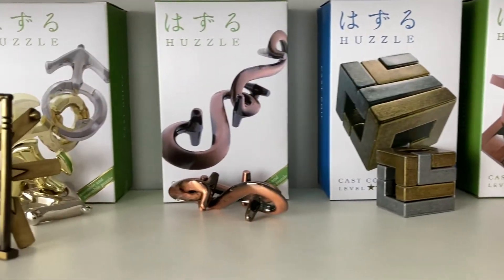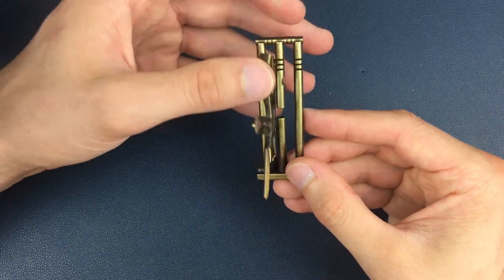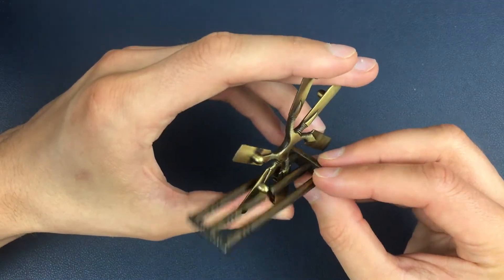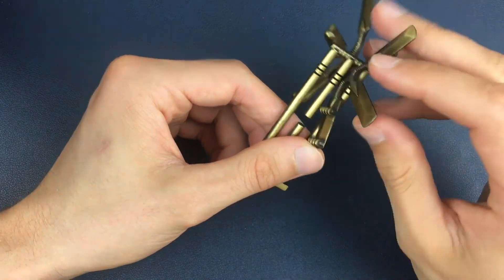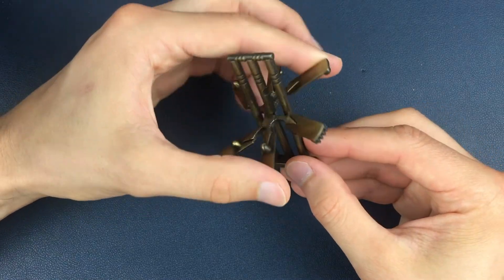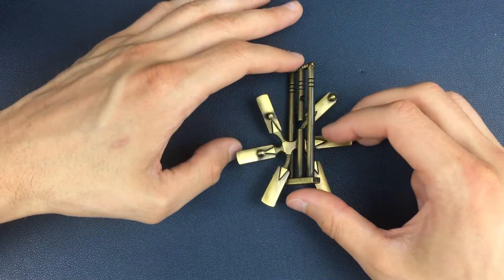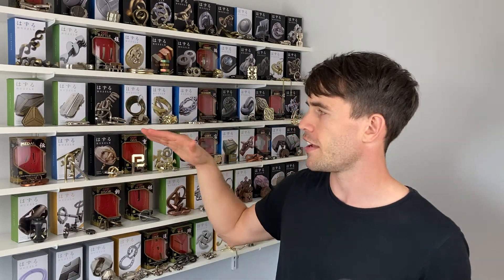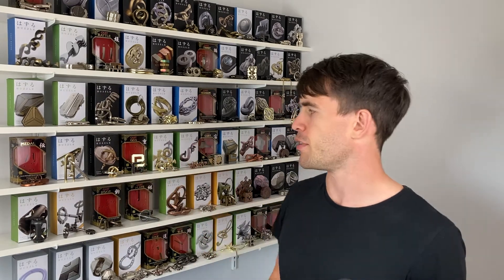SOLVING THE CRICKET PUZZLE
Today we've got a bit of a different video. We're going to be solving the Hanayama Cricket puzzle, however... the video of actually disassembling the Cricket puzzle has done a disappearing act.

To get the Cricket puzzle for yourself, check out the Puzzle Master website;

This is the first time it's happened, hopefully what is left still gives you enough of an insight into the Hanayama Cricket puzzle.

As always, there'll be a solution out in a few weeks.

This is a one off, be back with a full puzzle solving next week.

Enjoy half of the Hanayama Cricket puzzle!